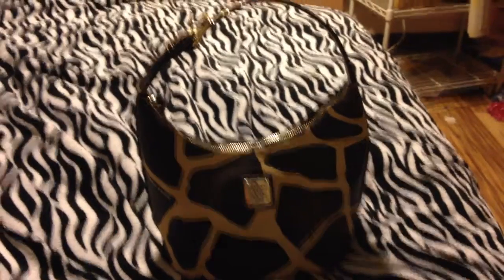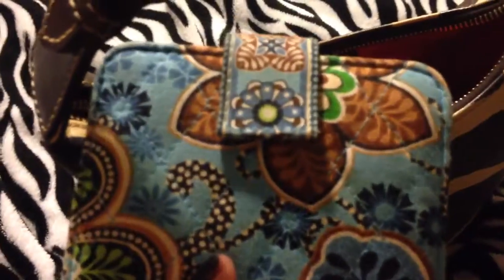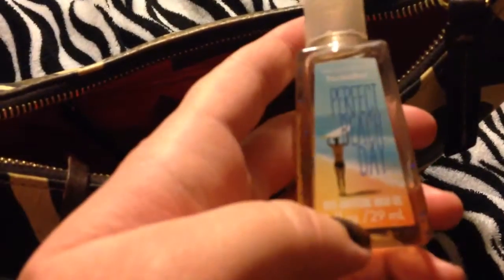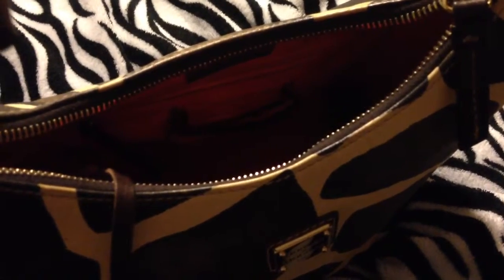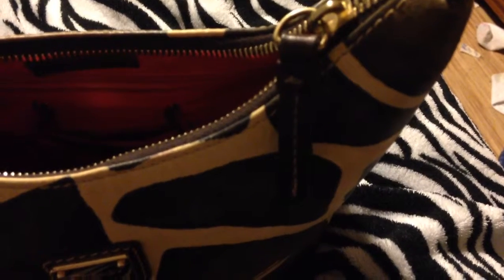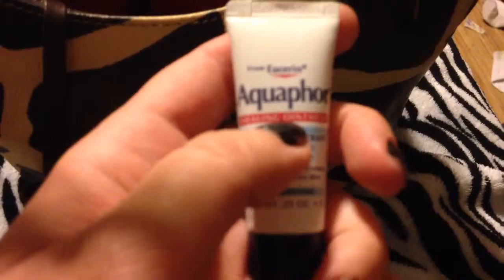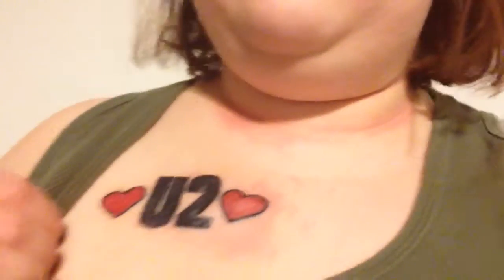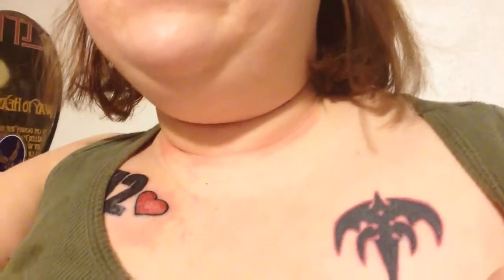What's in my Dooney and Bourke purse. Plus I have updates!